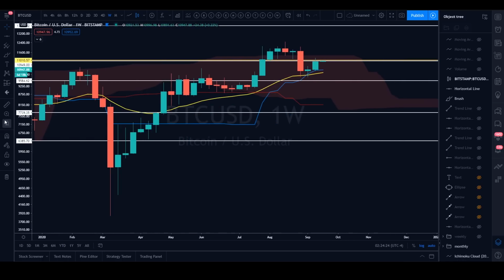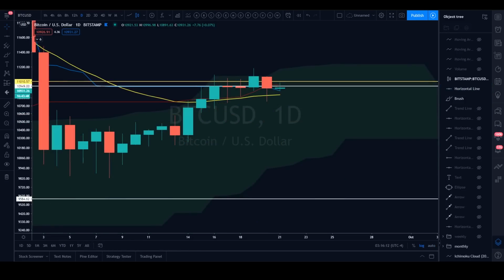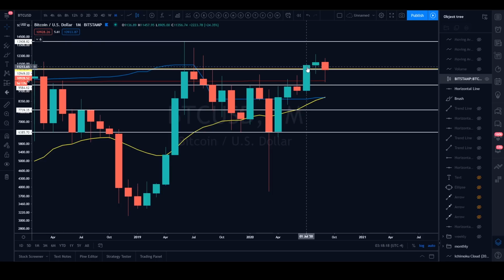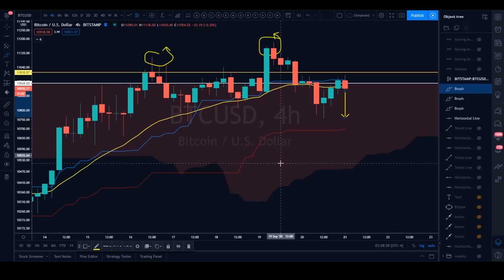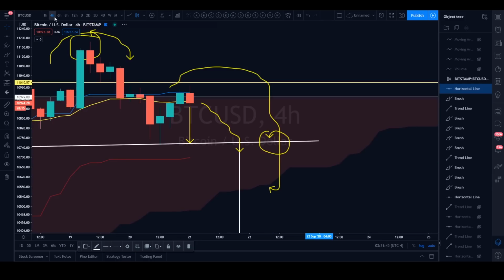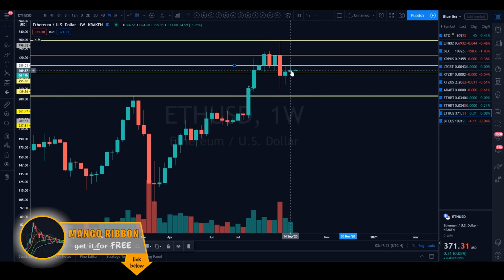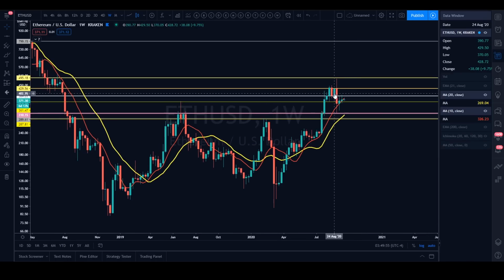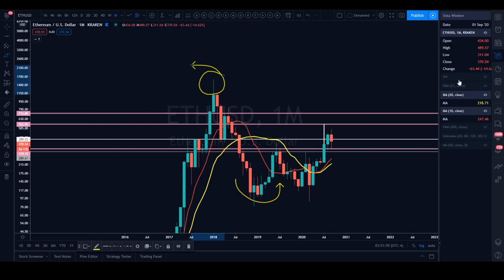Bitcoin | Ethereum | ETH BTC | Price Prediction Today | NEWS & Market Analysis | September 2020 🏮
MANGO INDICATORS

FOLLOW MANGO

In today's cryptocurrency technical analysis video, we go over the price prediction & targets of BTC Bitcoin, ETH Ethereum